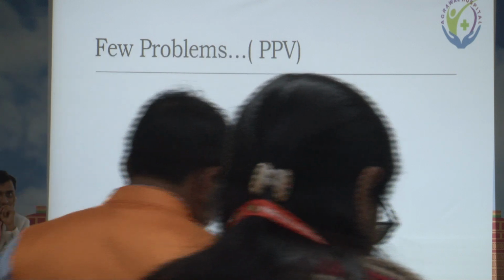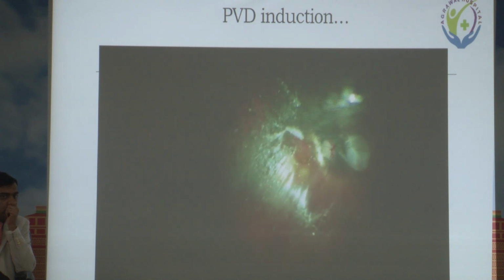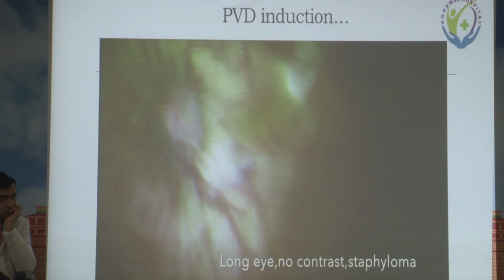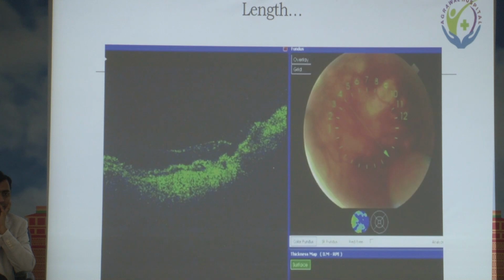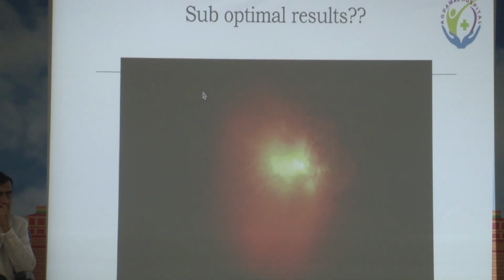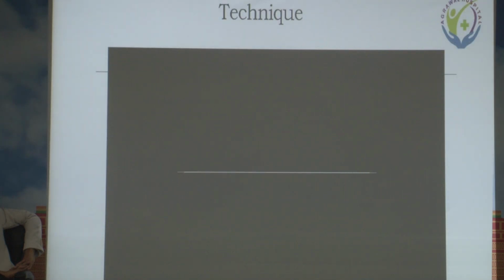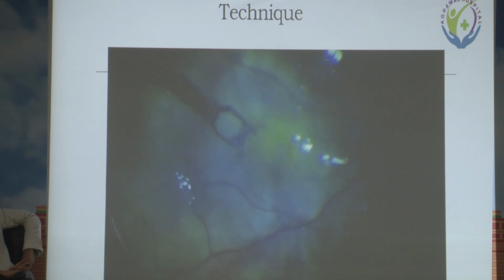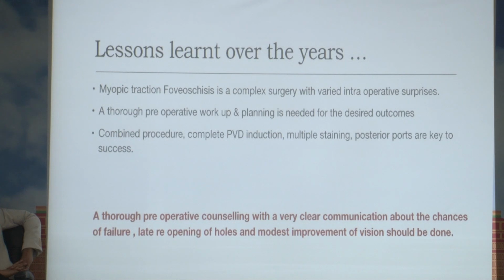AIOCMTC1 2023 GP7 topic Dr VISHAL AGRAWAL Myopic Tractional Foveoschisis Pearls for management